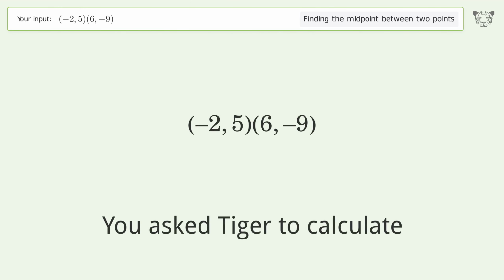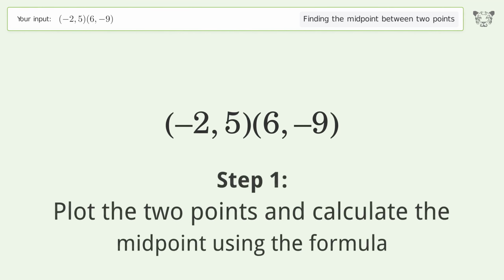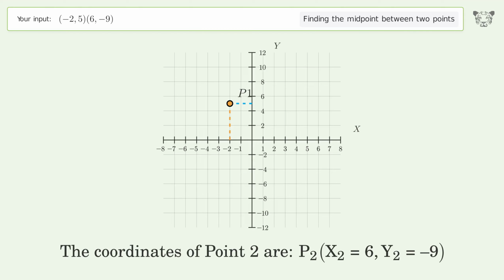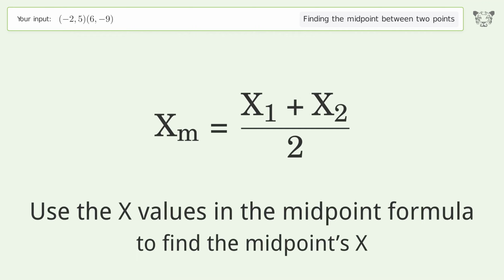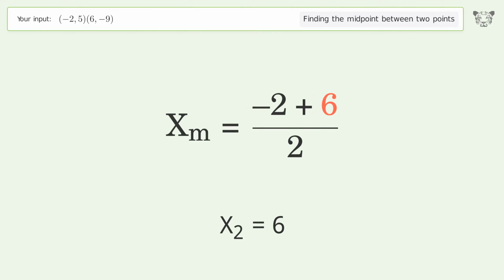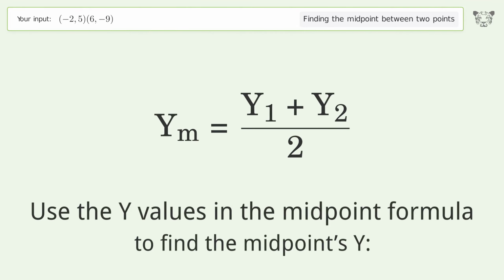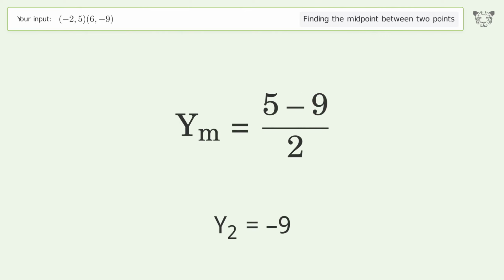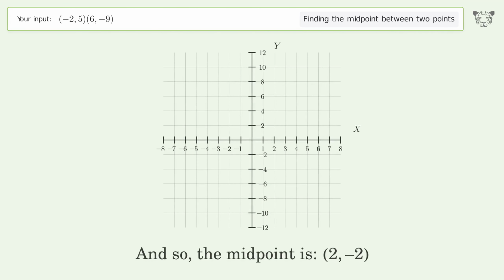Find the midpoint between two points p1 (-2,5) and p2 (6,-9): Step-by-Step Video Solution